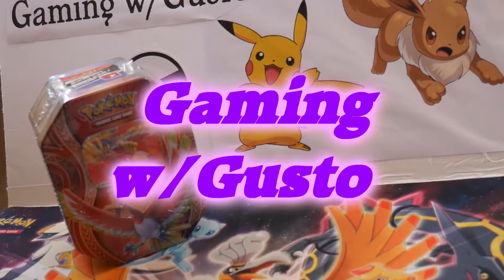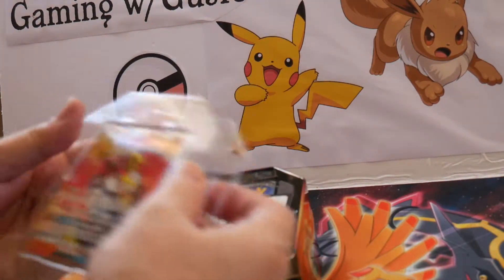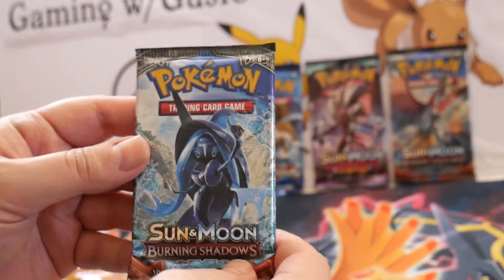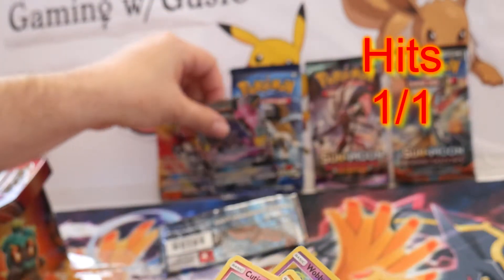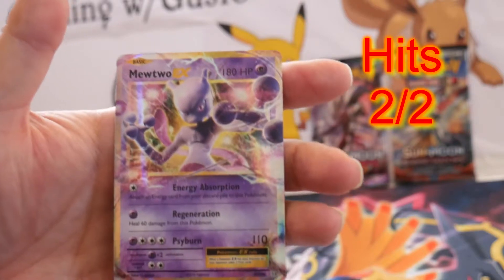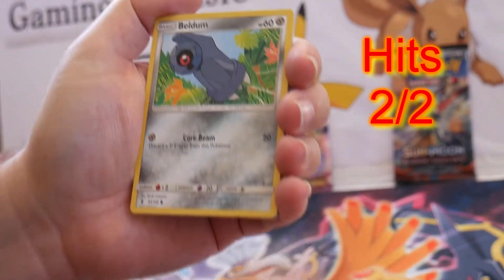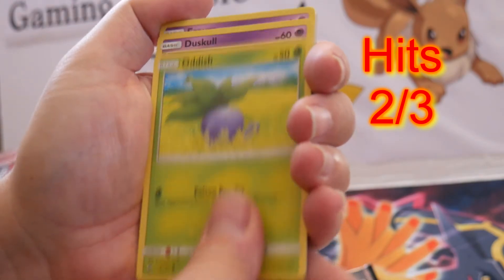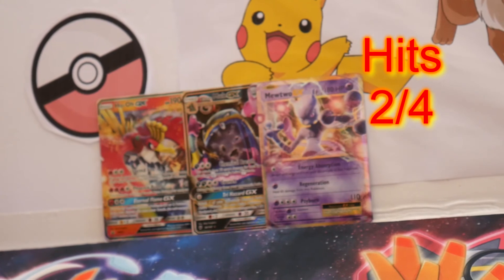Catching Up With A Pokemon Mysterious Powers Tin w/Ho-oh GX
Trying to open some of the older stuff I have in the Poke-Vault.
This time it's a Mysterious Powers Tin w/Ho-oh GX card.
Picked this one up at Target on Black Friday so it's ready to hatch.